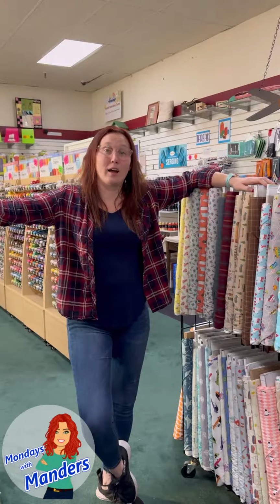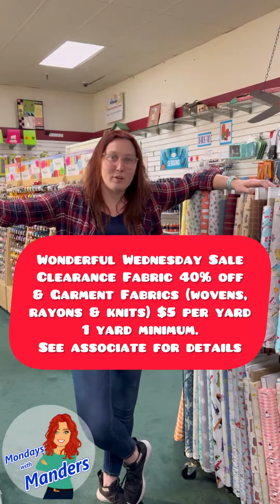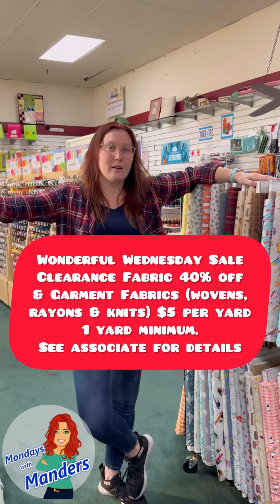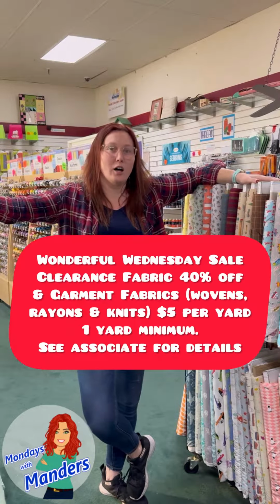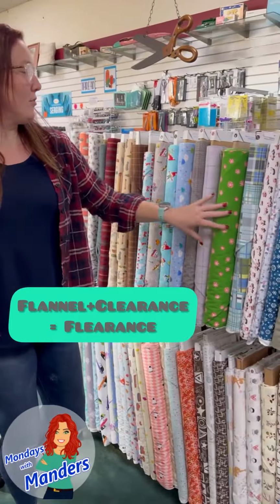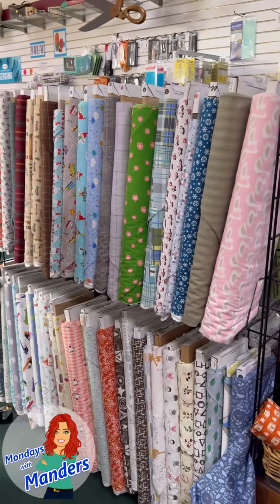Mondays with Manders 10/30/23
Mondays with Manders!

What’s new this week at Cathy’s Sew & Vac and Honey Run Quilters!

New Fabric: TULA PINK BESTIES

Select Nellie’s products are Buy 1 Get 1 FREE!  Mix & Match!
SEBO upright vacuums are up to $400 off!

Cathy's Sew & Vac
Honey Run Quilters